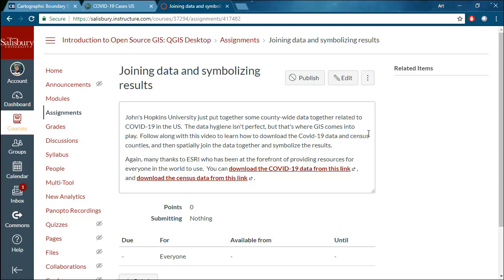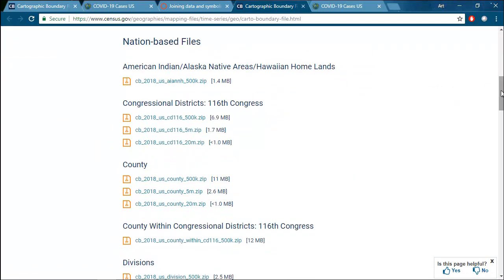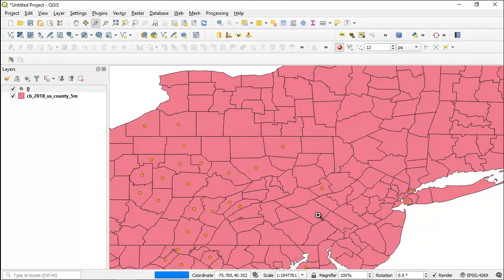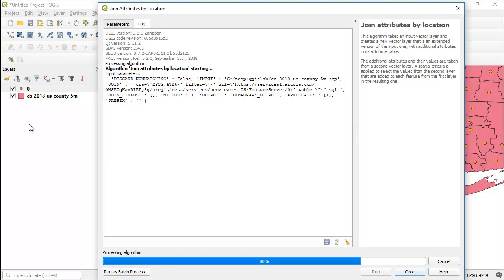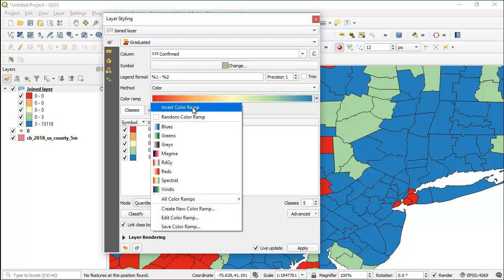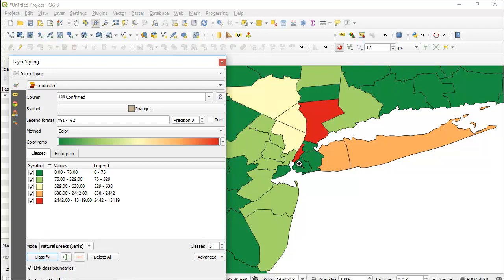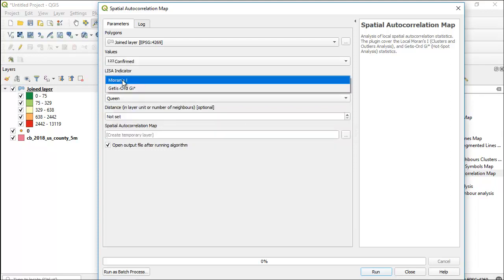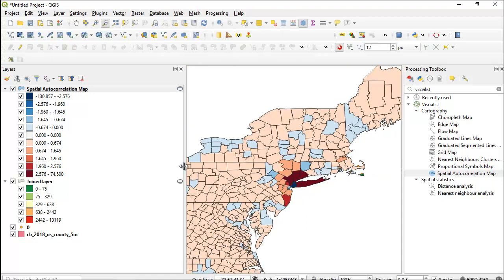Loading Countywide COVID-19 data into QGIS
This video is part of the GIS course I've created to finish out the rest of the semester for my students.  The course teaches students the basics of QGIS desktop, and you can find it at:

this is just an example of some of the things I'm doing with the class.